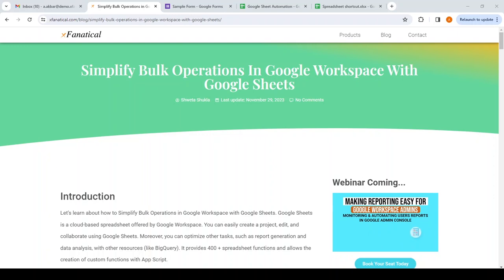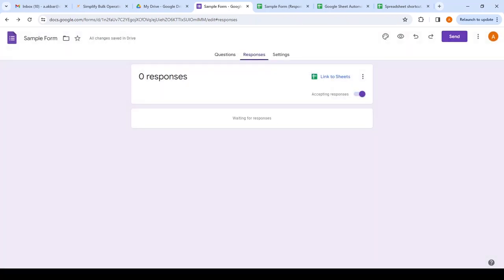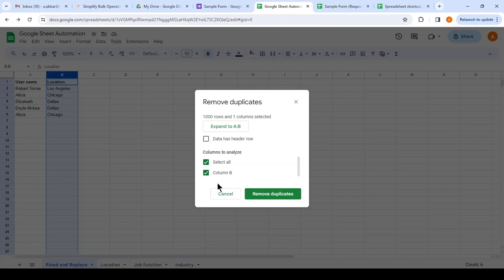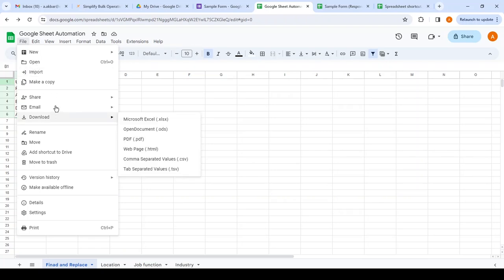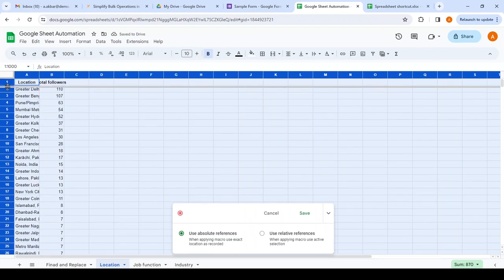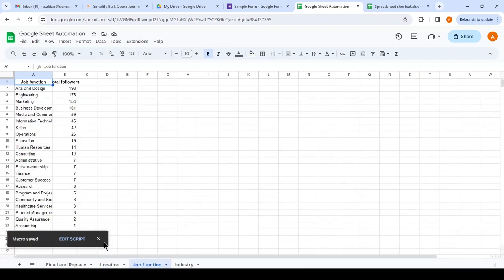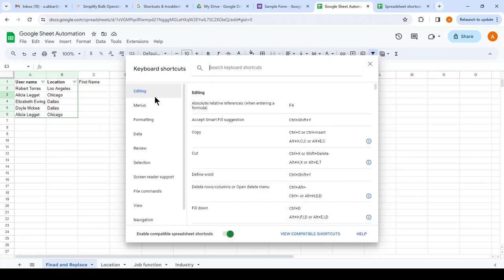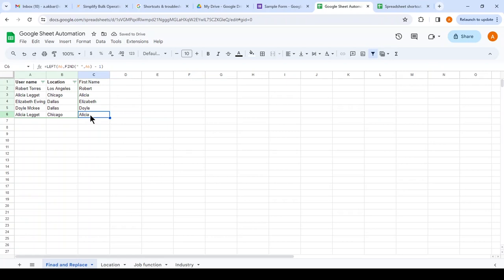Simplify Bulk Operations In Google Workspace With Google Sheets